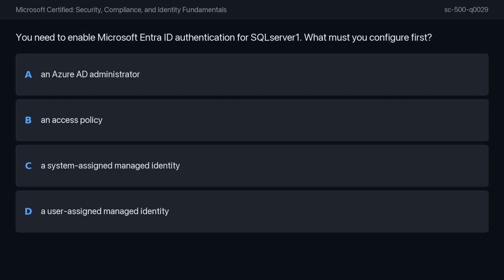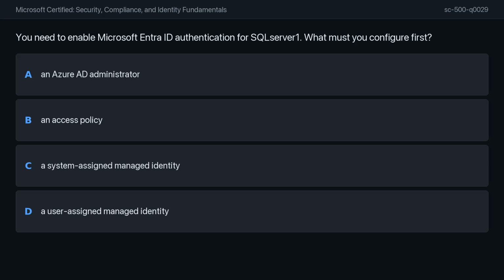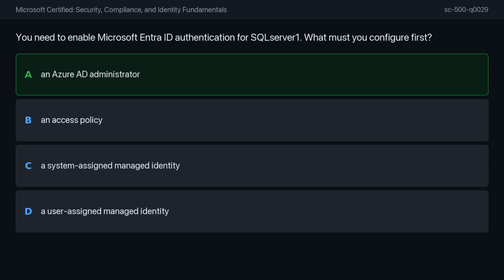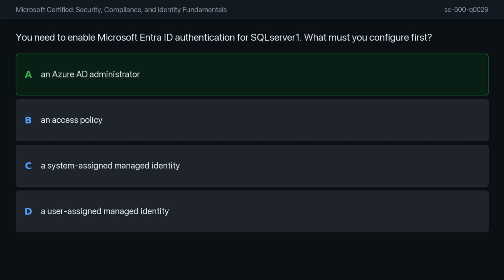Certingo | Microsoft Certified: Security, Compliance, and Identity Fundament… (SC-500) — Question 29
🎯 Getting ready for the Microsoft Certified: Security, Compliance, and Identity Fundamentals (SC-500) certification? Practice FREE with a real exam demo

📚 Microsoft Certified: Security, Compliance, and Identity Fundamentals (SC-500) | Question 29

You need to enable Microsoft Entra ID authentication for SQLserver1. What must you configure first?

🎯 Category: Describe the capabilities of Microsoft identity and access management solutions